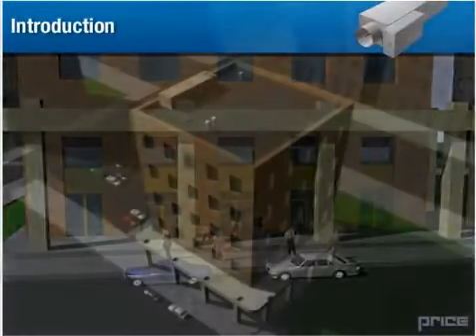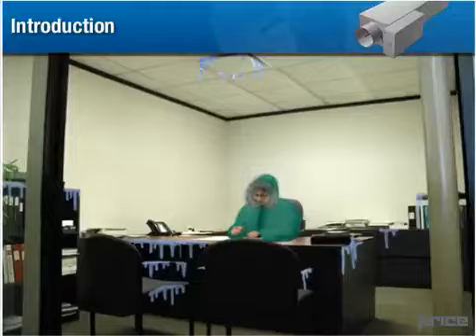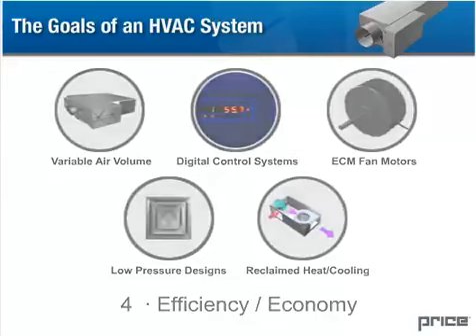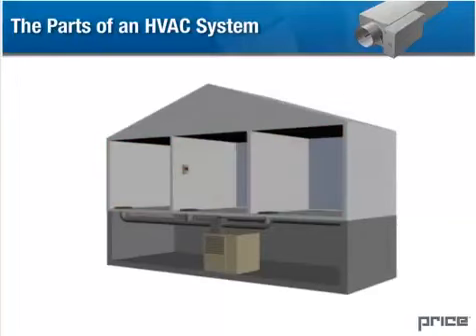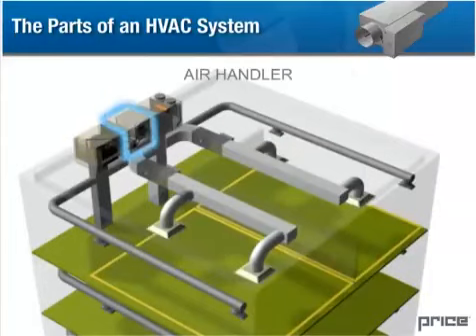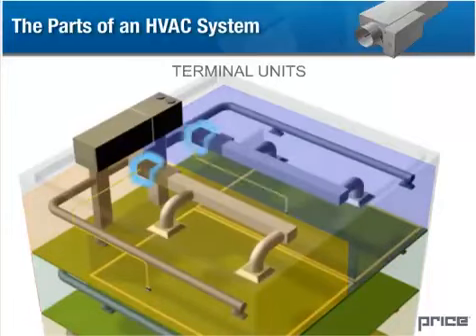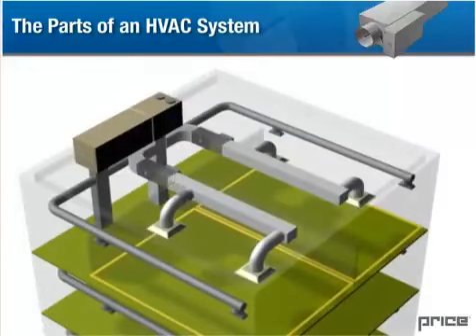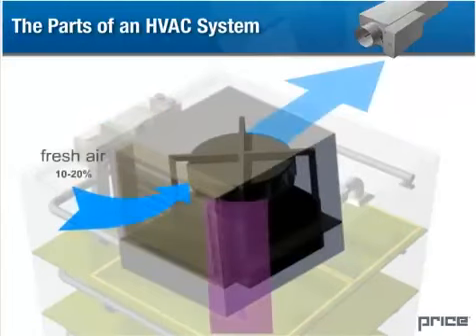2 Fundamentals of HVAC Basics of HVAC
HVAC system goals
HVAC system parts